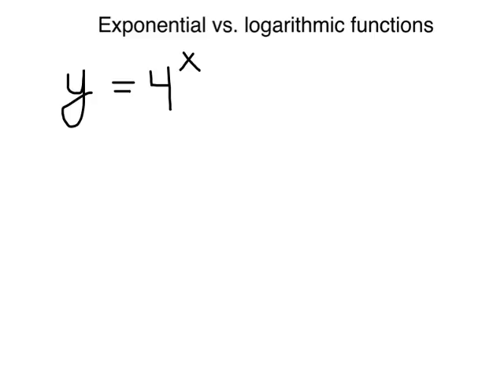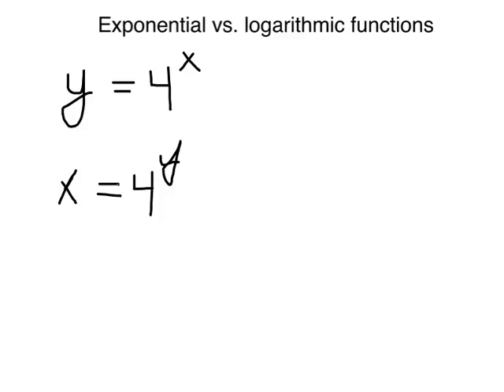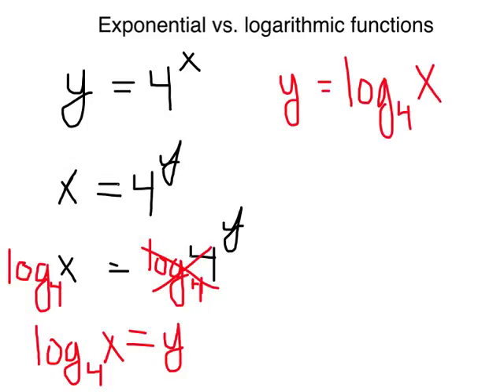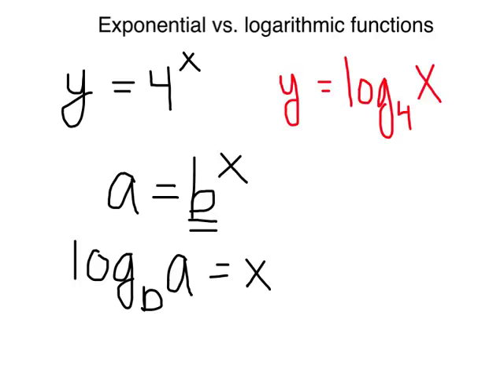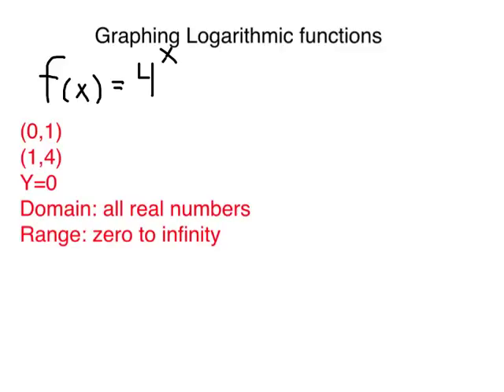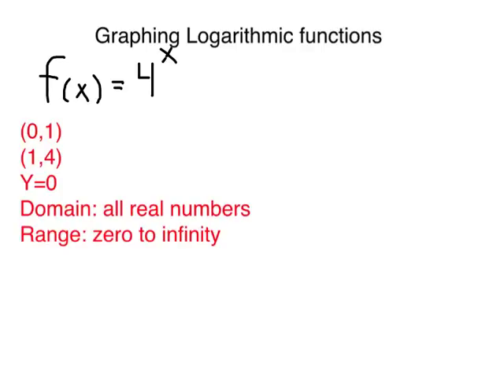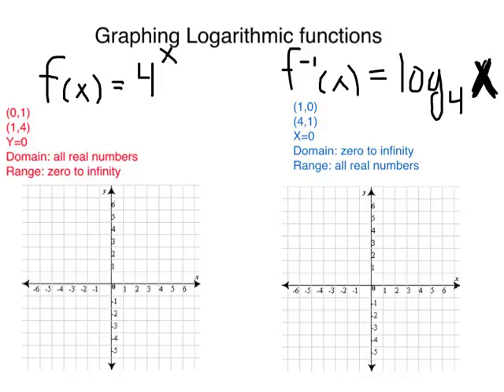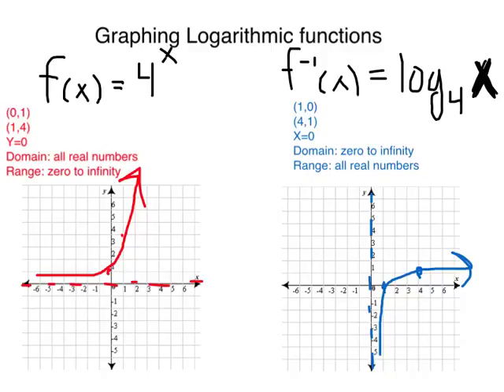Exponential vs logarithmic functions